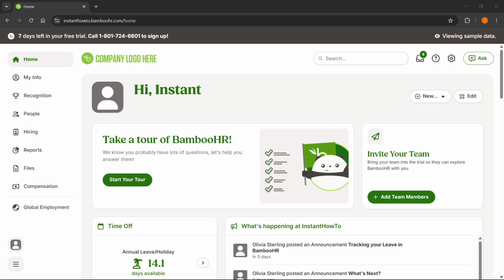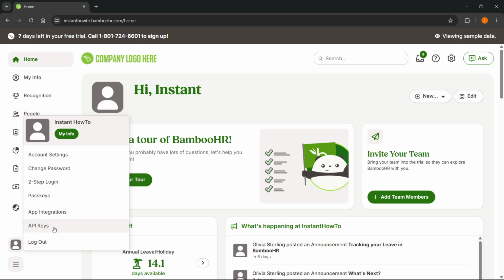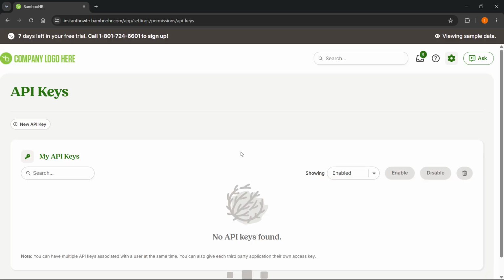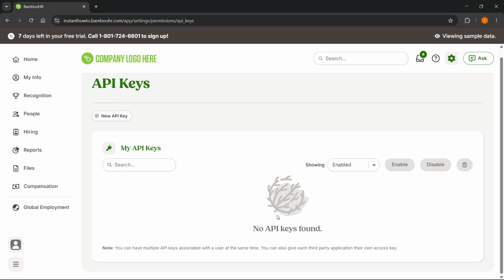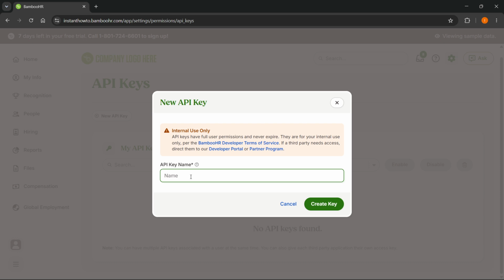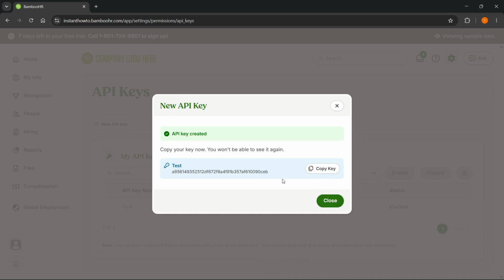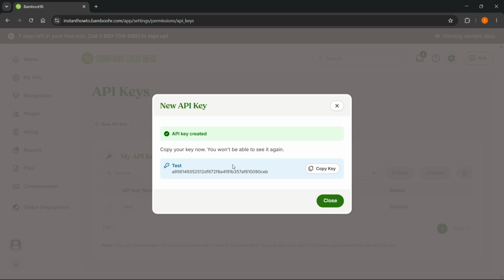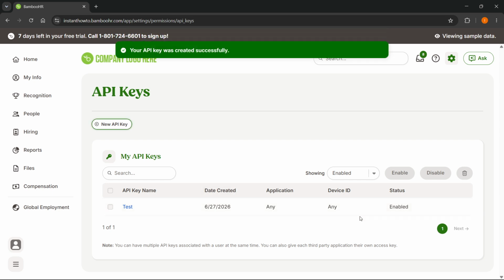How To CREATE API KEY On BambooHR (QUICK & EASY) 2026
In this video, I'll show you how to create an api key on bamboohr. This is a full guide on how to generate and manage your api keys for bamboohr in 2026. In case you've been trying to obtain an api key for bamboohr, this is the video you need to see!